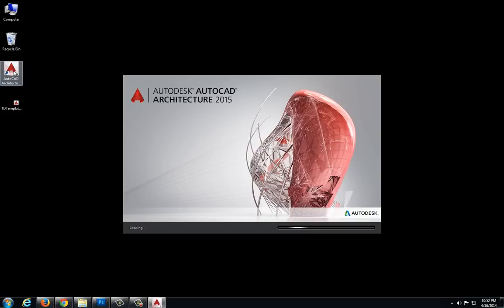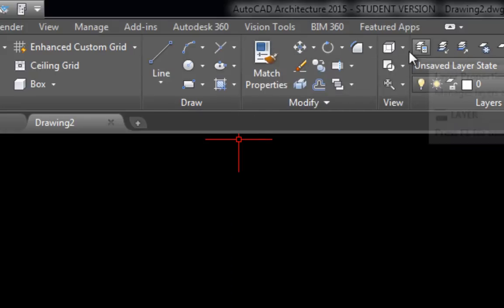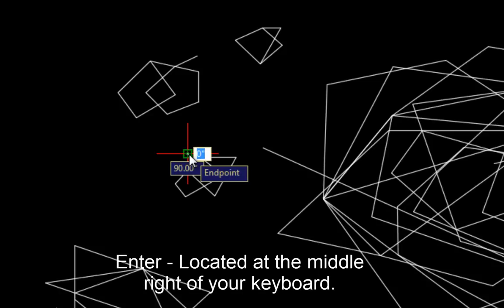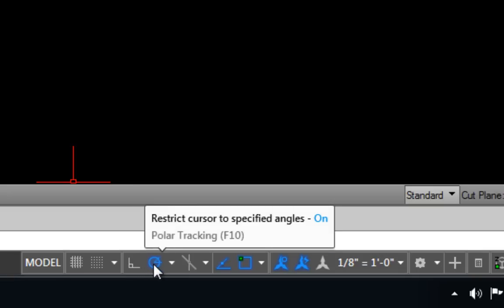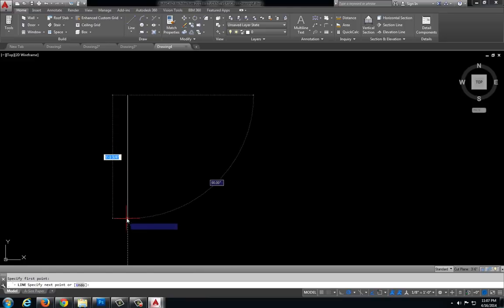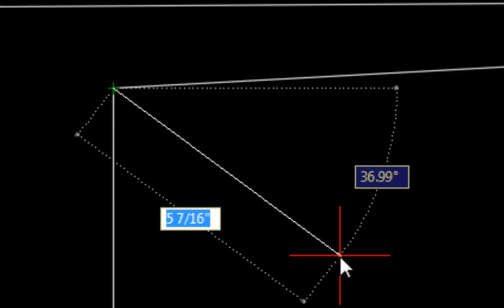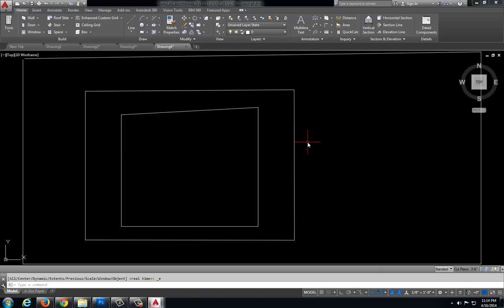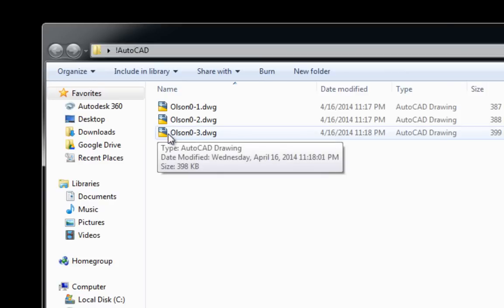Basic AutoCad Architecture Commands, Part 1 (Line, Ortho, Polar, OSnap, Save)